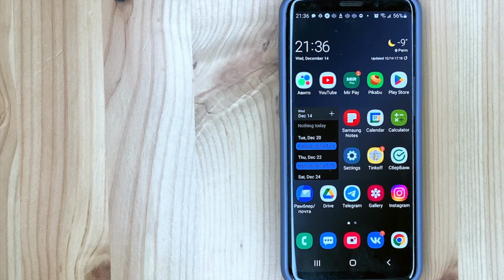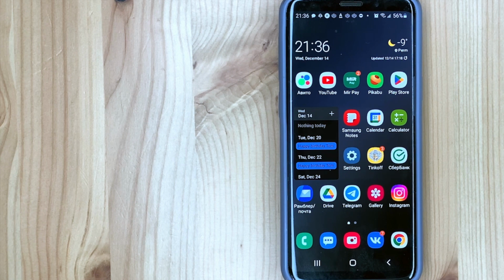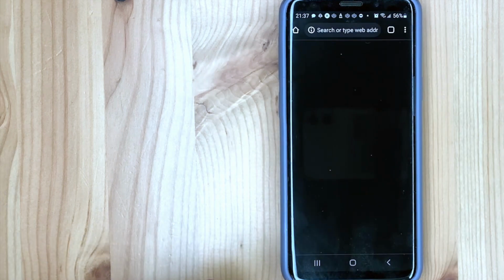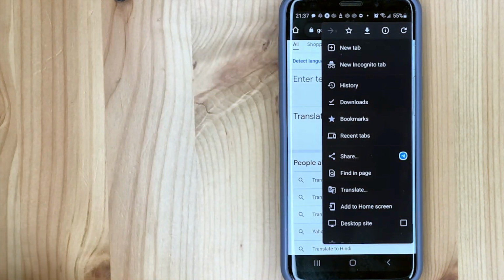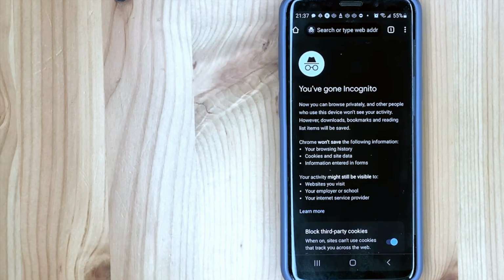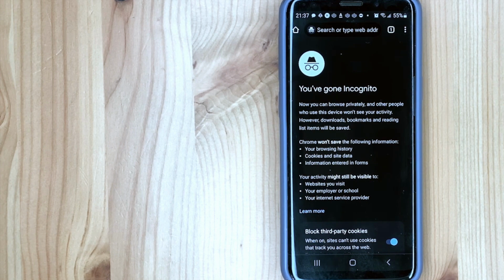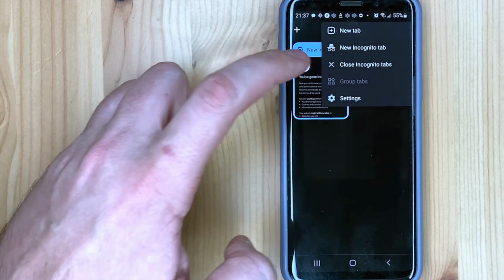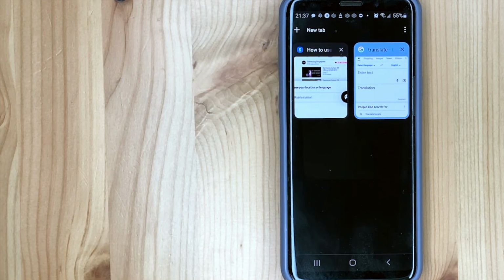✅ How To Enable Incognito Mode In Google Chrome 🔴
About this product:

Google Chrome simply known as Chrome is a cross-platform web browser developed and created by Google. It was first released in 2008 for the Microsoft Windows operating system built with free software components from Apple's WebKit and Mozilla's Firefox.[15] Versions were later released for Linux, macOS, iOS (formerly IphoneOS), and Android, where it is the default web browser.[16] The browser is also the main component of ChromeOS (stylized as chromeOS), where it serves as the platform for web applications.

Most of Chrome's source code comes from Google's free and open-source software project Chromium, but Chrome is licensed as proprietary freeware.[14] WebKit was the original rendering engine, but Google eventually forked it to create the Blink engine;[17] all Chrome variants except iOS now use the Blink engine.